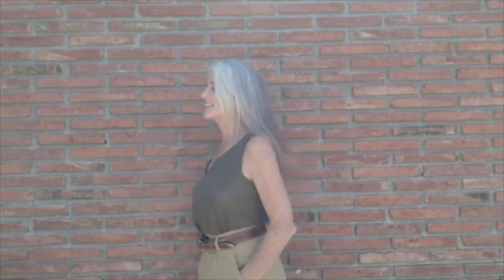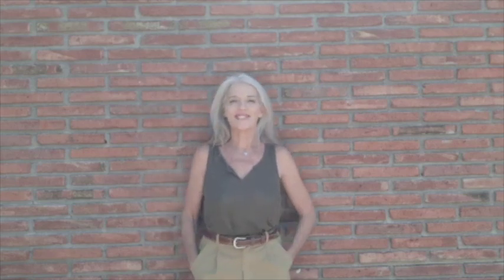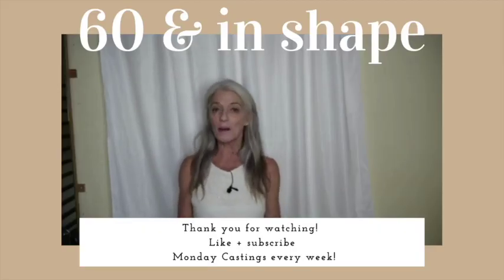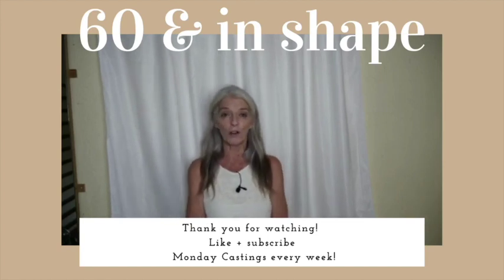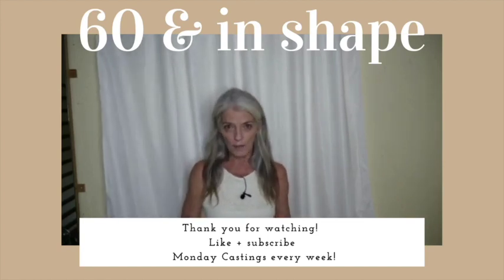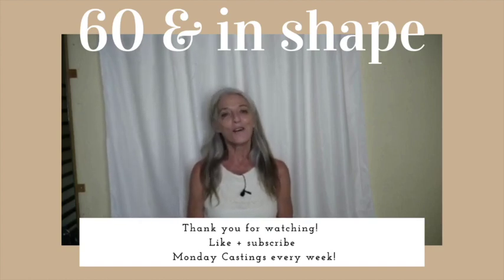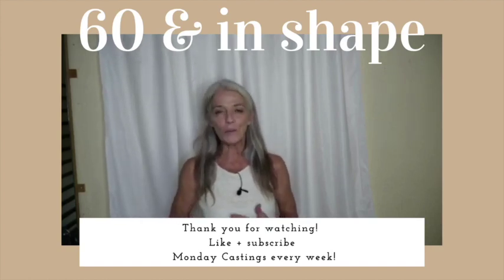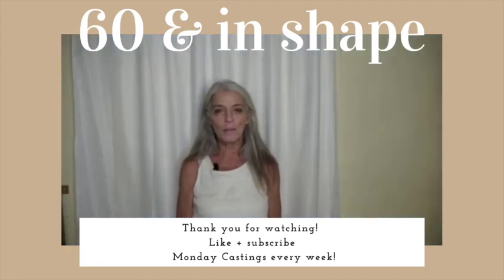CASTING 101: How to get started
Hi everyone! My name is Francesca McGill Perkins and I’ve been working as a commercialmodel for over ten years.

If you're thinking about giving castings a try but you're not sure how to go about it (specially now, during these times of Covid19) here are some basic tips to get started!

Here is the link to Guillermo Llinás’ video, a booker at Salvador Models, where he gives tips on doing a selftape at home